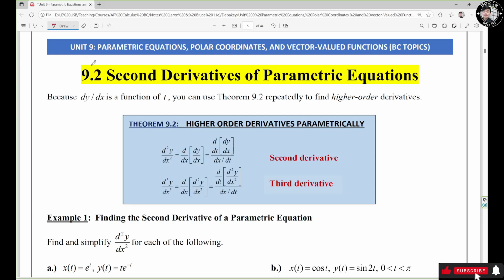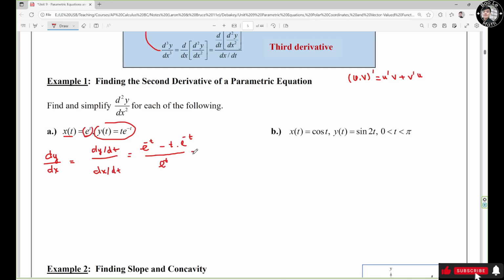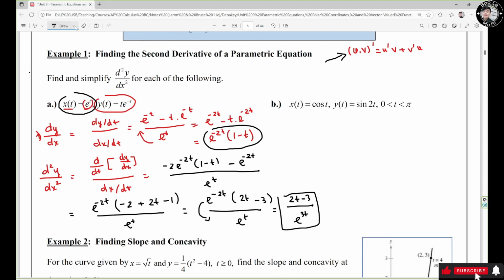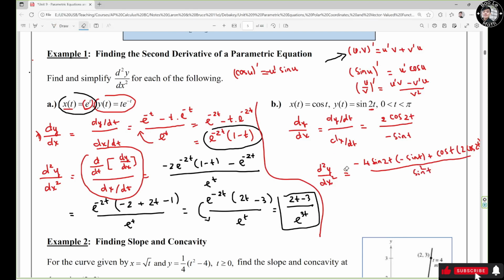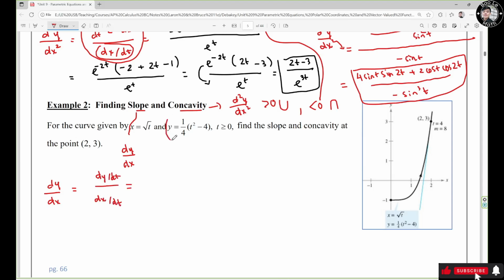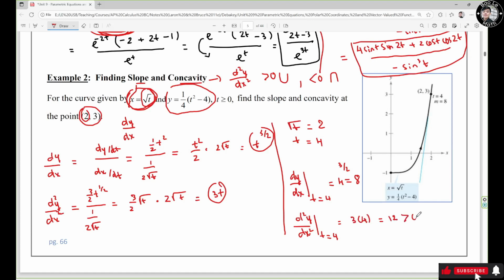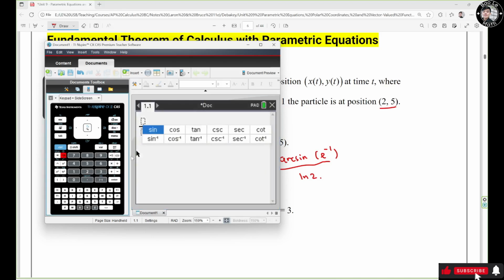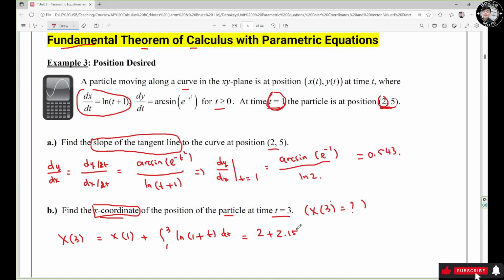AP Calculus BC | Topic 9.2 | Second Derivatives of Parametric Equations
In this video, we dive into AP Calculus BC Topic 9.2: Second Derivatives of Parametric Equations. You’ll learn how to compute the second derivative when a curve is given in parametric form and how to use it to determine concavity and the shape of the curve.

We’ll walk step-by-step through:
✅ How to find the first derivative dx/dy for parametric equations
✅ How to calculate the second derivative d^2y/dx^2 using the chain rule
✅ Interpreting concavity and curve behavior in parametric form

By the end of this lesson, you’ll have a clear understanding of how second derivatives work in parametric equations and how they connect to the geometry of curves—a key skill for success on the AP Calculus BC exam.

If you find this helpful, be sure to check out my full AP Calculus AB/BC playlist for more step-by-step tutorials!